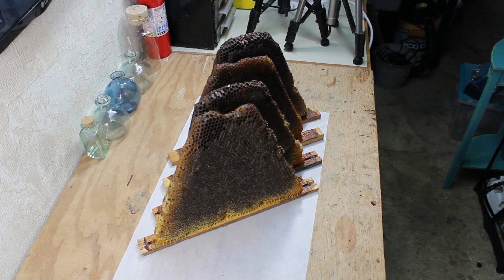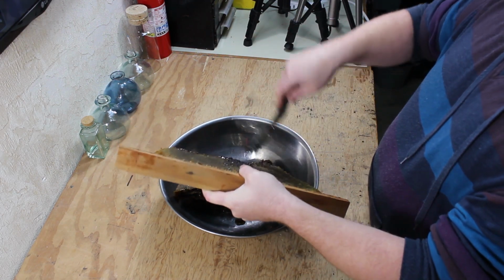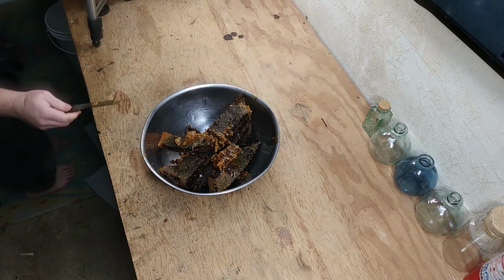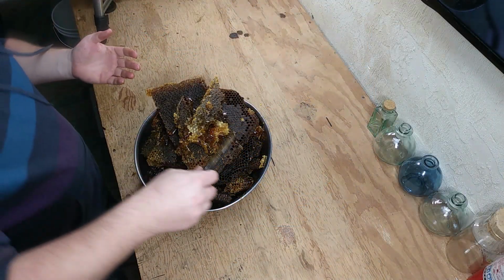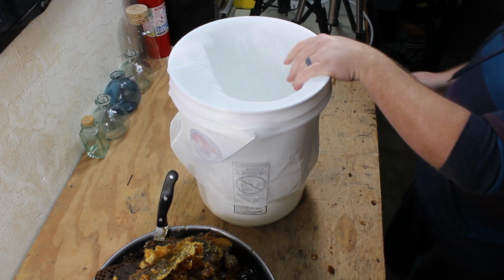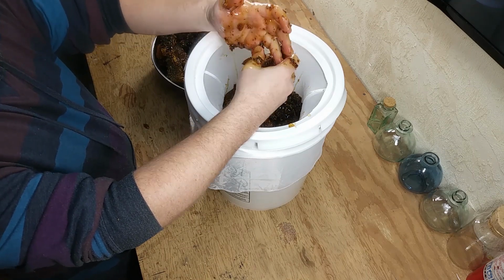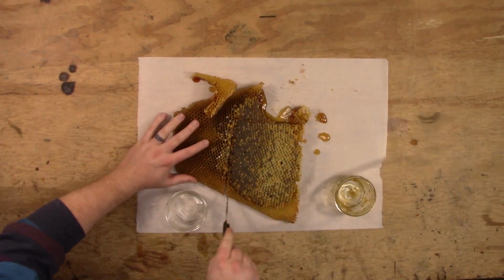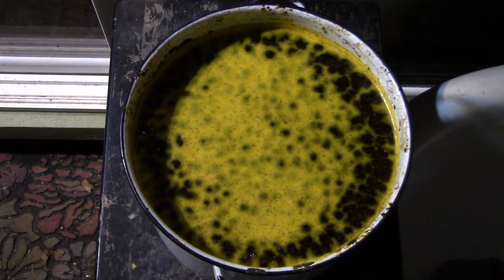How We Process Honey From Our Top Bar Hive!!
How in the heck do you harvest honey in a top bar bee hive? If you are new to having a top bar hive, or looking forward to your first top bar honey harvest, this video will show you how easy it is to get all of the delicious honey out of your hive and into your belly. Well, how to get it into a bucket anyways, pouring gallons of honey into your belly is probably not a good idea!

Our bees died off in a cold snap a little while ago, and while it is sad that we lost them, that means it is time to harvest all of that delicious honey they had stored up for the winter. As they died pretty early into winter, we wound out with ten bars of honey, which wound up being just about four gallons.

Watch the video to see just how easy it is to harvest honey out of your top bar bee hive!